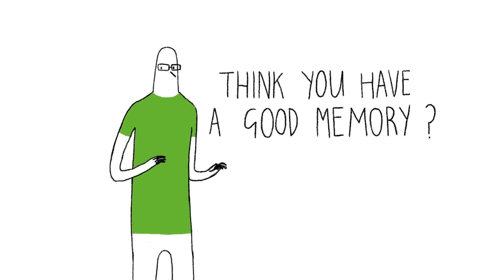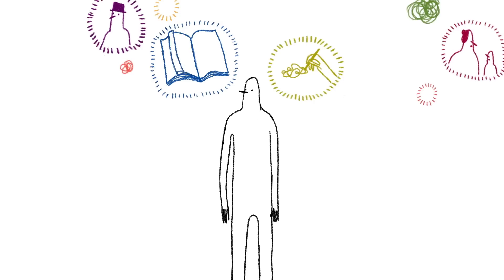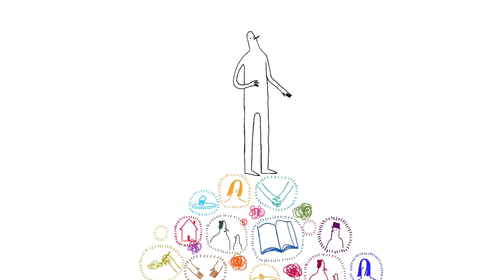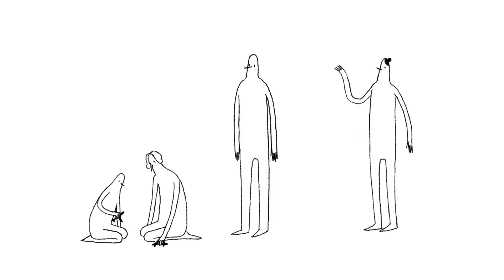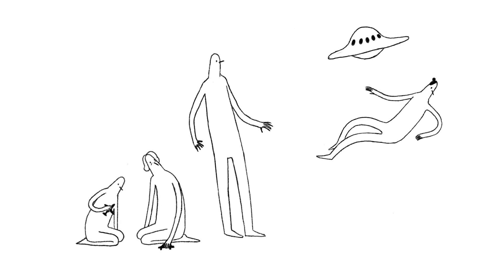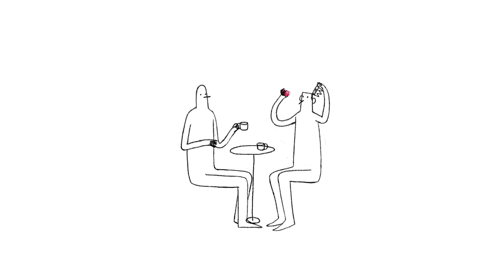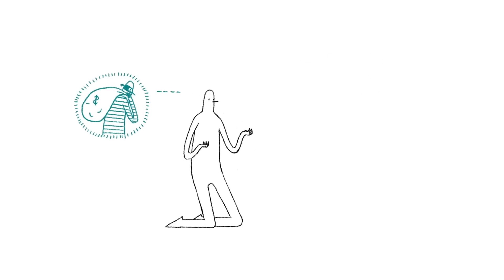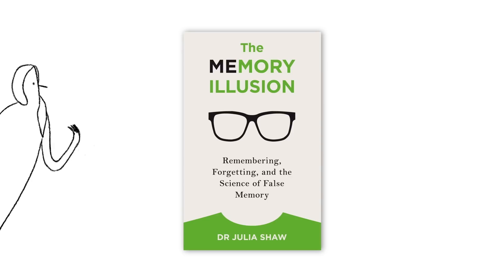The Memory Illusion by Dr Julia Shaw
Memory scientist Dr Julia Shaw explains that even your most cherished recollections could be false.

Don't like Amazon? You can also buy her book at;

In her book, The Memory Illusion (appearing 16-06-16), Dr Julia Shaw uses the latest research to show the astonishing variety of ways in which our memories can be led astray.

Dr Shaw shows why we can sometimes misappropriate other people's memories, subsequently believing them to be our own. She explains how police officers can imprison an innocent man for life on the basis of many denials and just one confession.

She demonstrates the way radically false memories can be deliberately implanted, leading people to believe that they had tea with Prince Charles, or committed crimes that never happened.

And she reveals how, in spite of all this, we can improve our memory through simple awareness of its fallibility.

Fascinating and unnerving in equal measure, The Memory Illusion offers a unique insight into the human brain, challenging you to question how much you can ever truly know about yourself.

The Memory Illusion book will be available in 2016 in English, German, Dutch, Italian, Portuguese, Japanese, Chinese, Taiwanese, Russian, Czech, and Serbian.